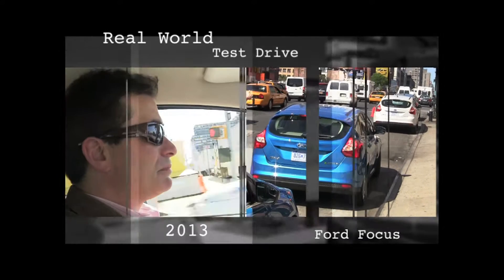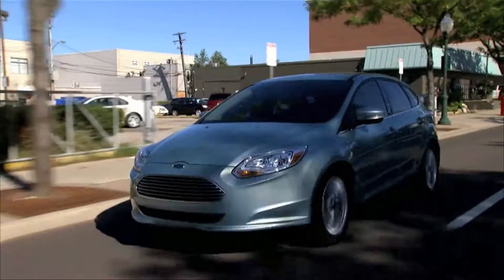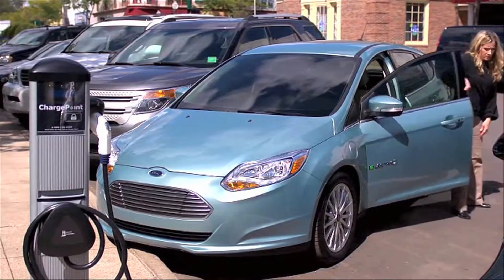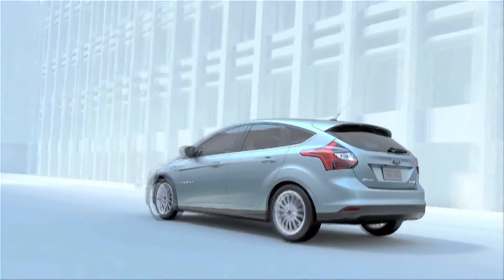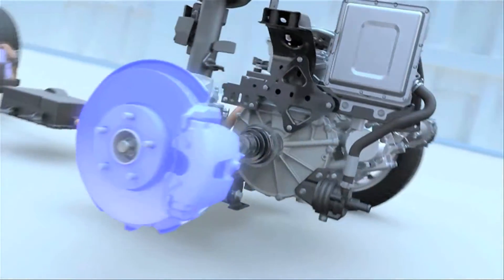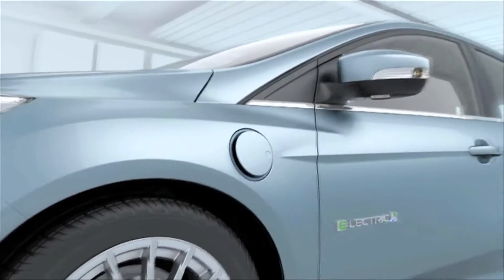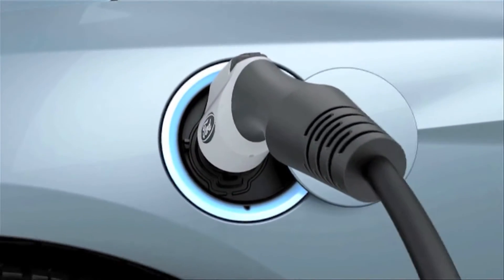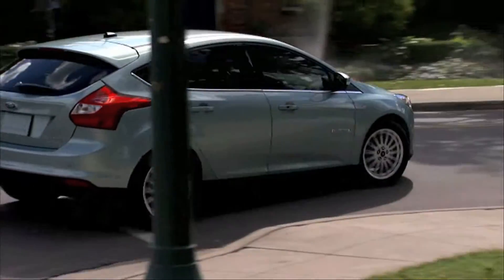Real World Test Drive Electric 2013 Ford Focus First Look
Ford is giving Real World Test Drive a first look at its new all electric vehicle.  Come with Grant Winter for a ride.